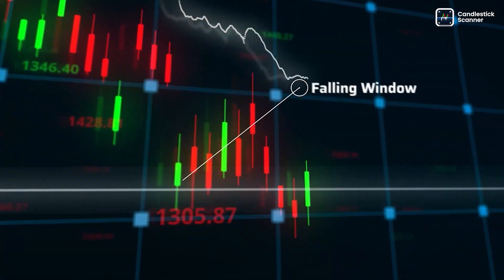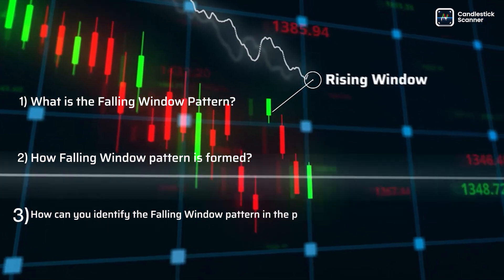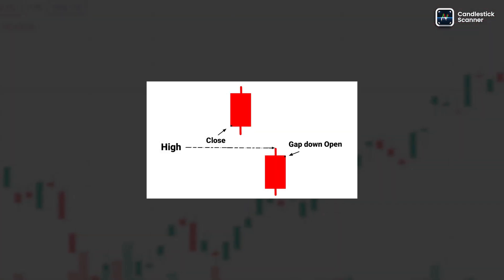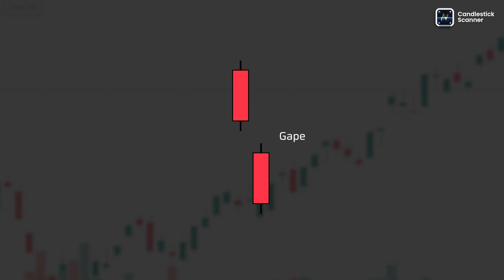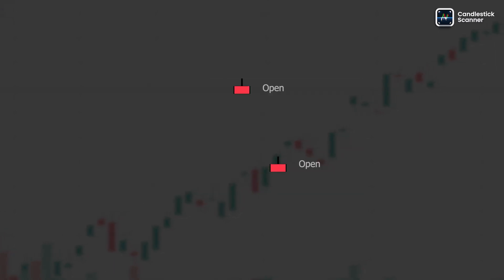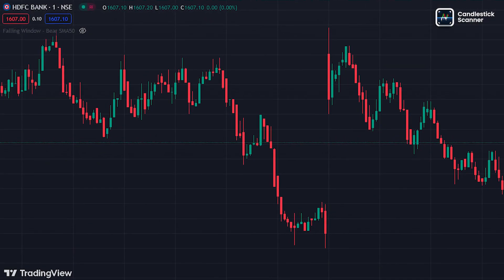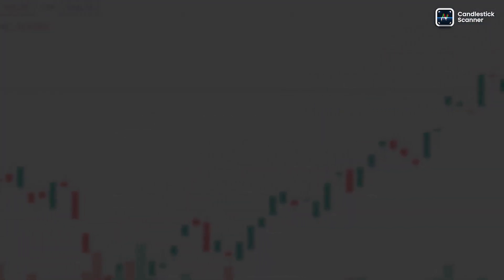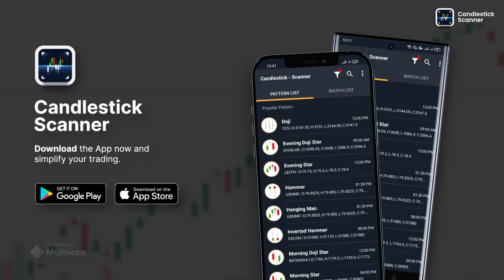Falling Window - Bearish Candlestick | Basic of Technical Analysis | Candlestick Scanner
In this video, we will explain to you the meaning of a Fallingwindow candlestickpattern patterns candlestickpatternsforbeginners and how it can be used for trading or investment strategy.

00:00 Introduction
00:20 What is the On Falling Window Candlestick Pattern?
00:39 What should you predict when you see an On Falling Window Candlestick Pattern?
01:20 How can you Identify the On Falling Window Candlestick Pattern in the price chart?
01:30 Conclusion

This application will be helpful to user for creating their own candlestick indicator with all the major patterns to help investors, traders, technical analysts and other market participants to predict the current trends such as up trend (Bullish market trend) or down trend (Bearish market trend).